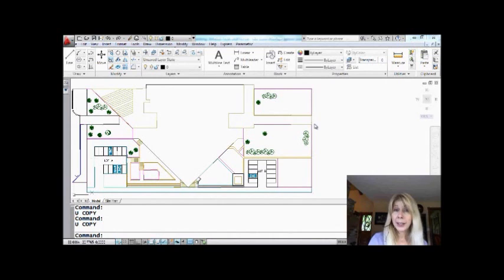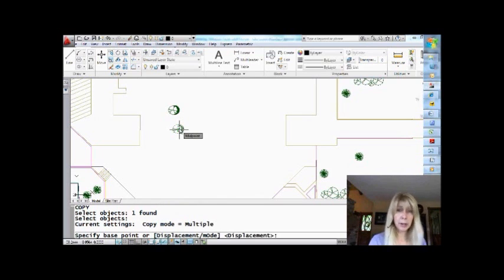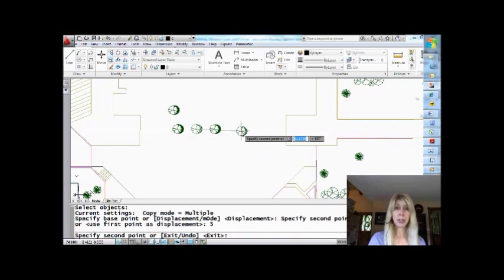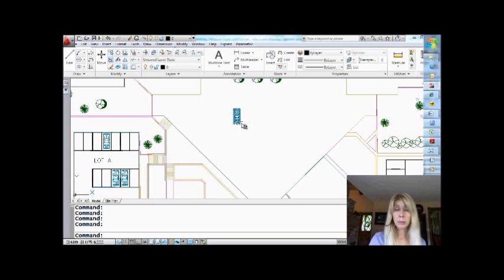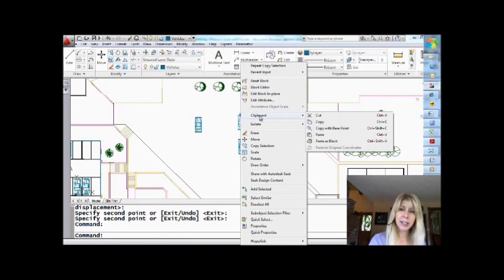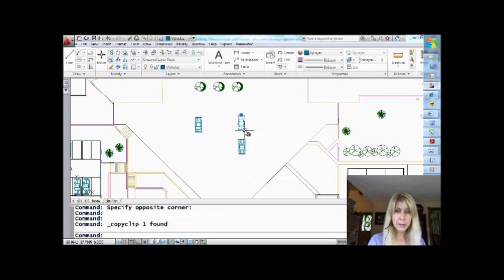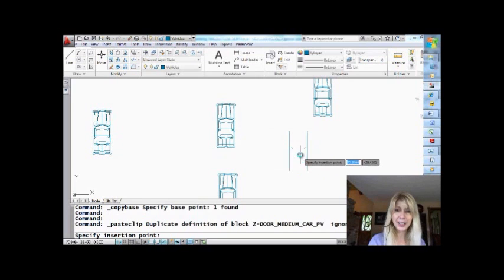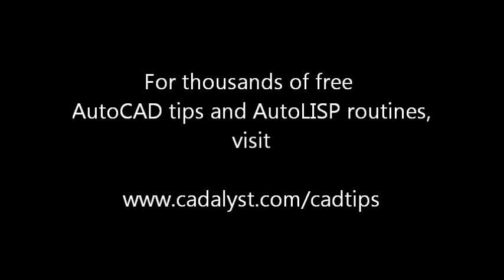All Things Copy (Lynn Allen/Cadalyst Magazine)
We know you copy objects all the time, so any copying tips that speed up the process would really come in handy,
right? Join Lynn Allen as she shows you some outside-the-box ways to maximize your copying techniques and send you down the road to faster productivity.